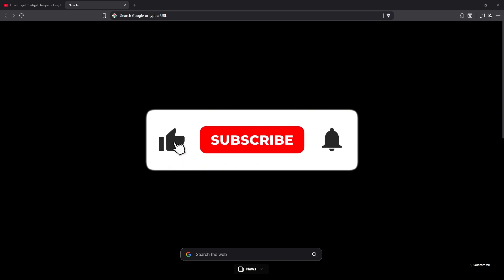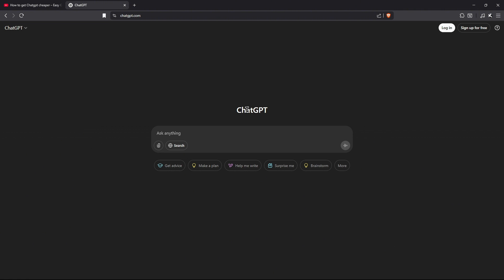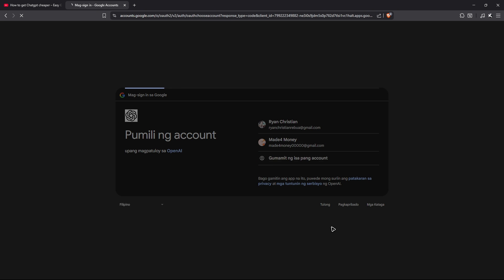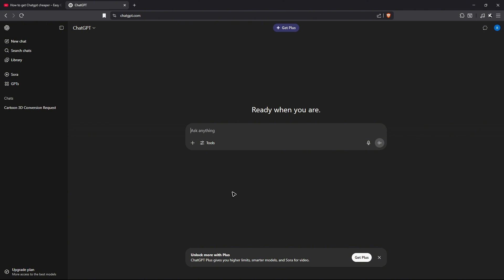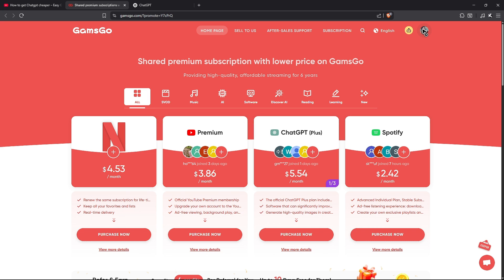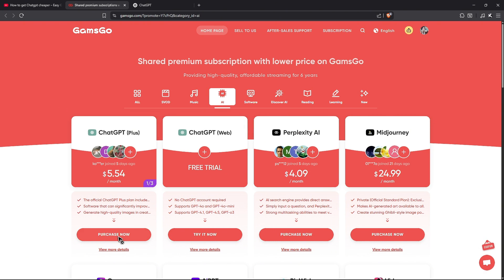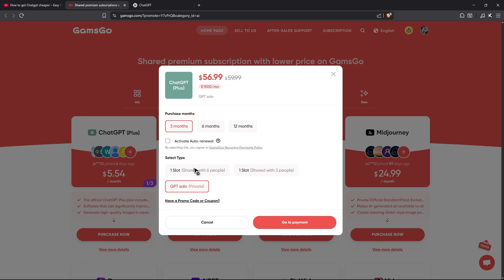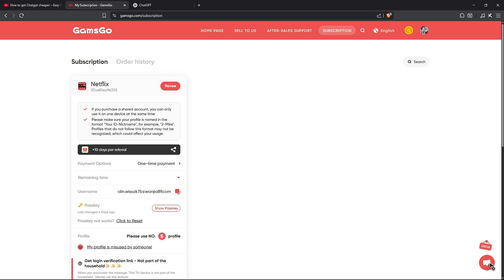How To Sign Up For A ChatGPT Account (Easy Guide 2026)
In this video, I will show you how to sign up for a ChatGPT account step by step in 2026. Whether you're on mobile or desktop, I’ll guide you through the registration process using email or phone, verifying your account, and setting up your profile so you can start chatting with AI immediately. This tutorial covers both free and Plus plan sign-ups.

🔧 Equipment & tools I use:
Get -60% on Netflix, Disney+, Spotify Premium and more much cheaper with Gamsgo